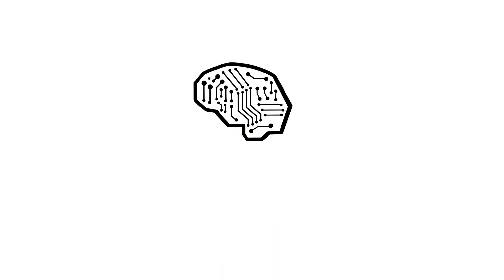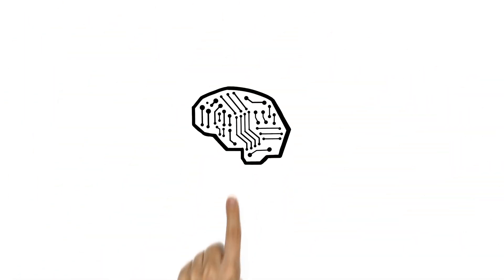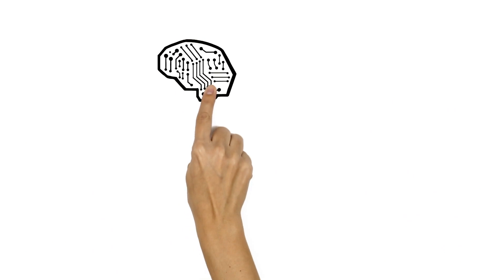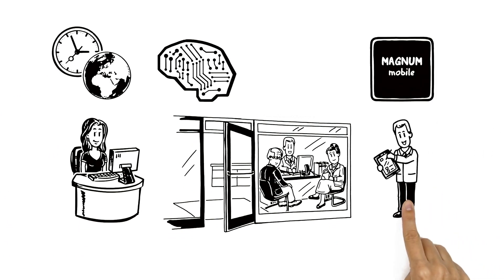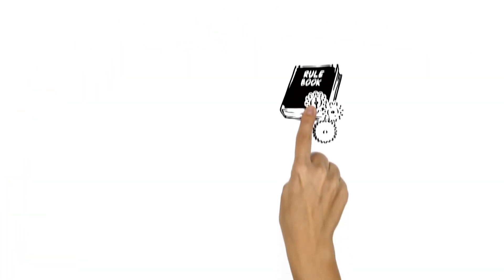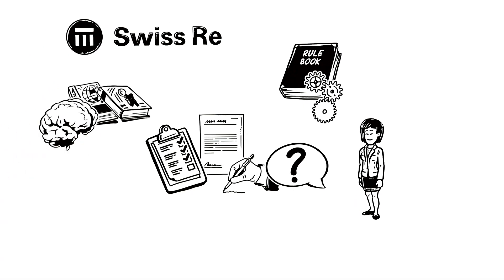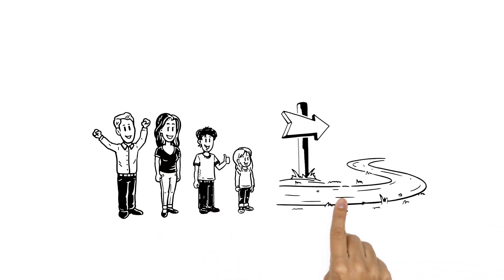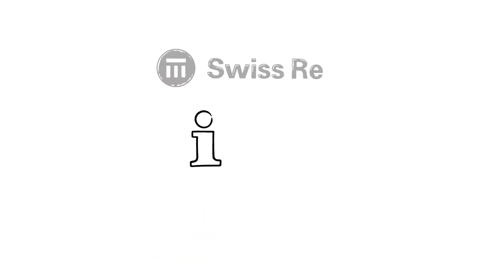Automated underwriting solution: Magnum Pure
Tired of lengthy application process? Magnum is helping insurers automate their underwriting so families can get coverage simply and quickly.  Get to know Magnum Pure - The software solution for automated risk assessment available to Swiss Re's partners.